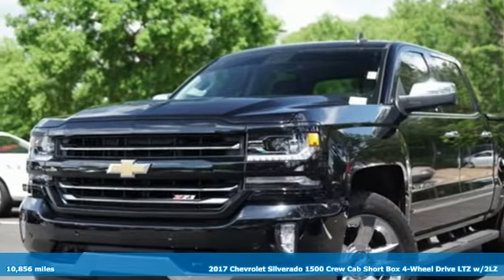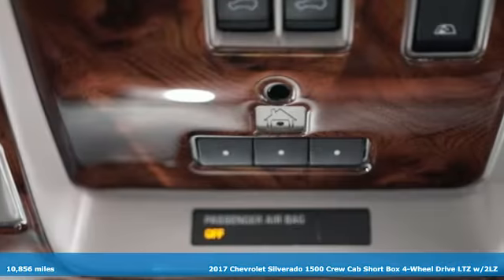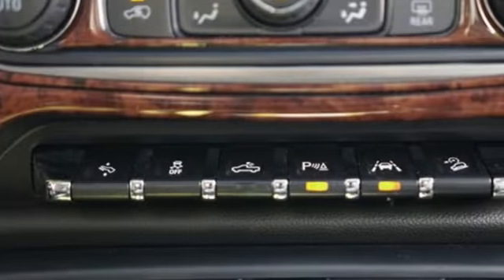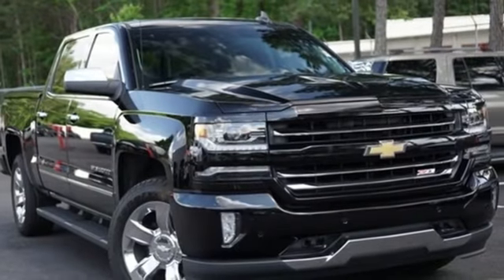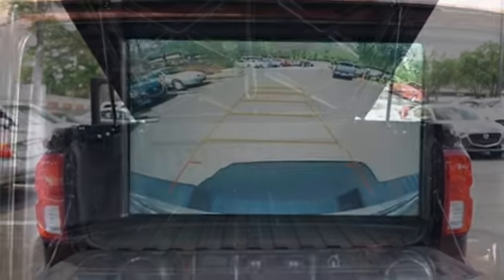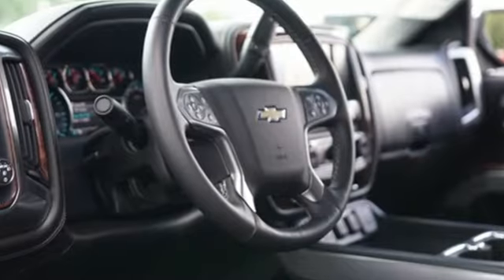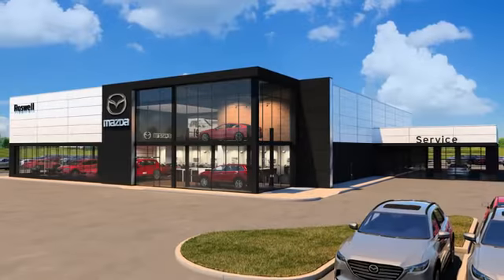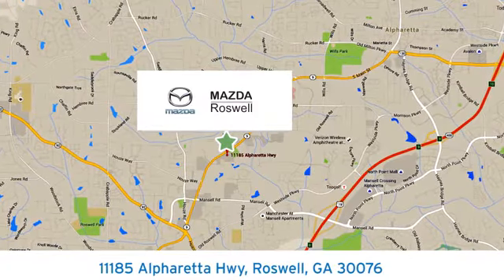Used 2017 Chevrolet Silverado 1500 Roswell GA Atlanta, GA 5673P - SOLD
Year: 2017
Make: Chevrolet
Model: Silverado 1500
Trim: LTZ
Engine: EcoTec3 5.3L V8
Transmission: 8-Speed Automatic with Overdrive
Mileage: 10856
Stock #: 5673P
VIN: 3GCUKSEC8HG331720
Recent Arrival! Clean CARFAX.brbr8-Speed Automatic with Overdrive, 4WD. 2017 Chevrolet Silverado 1500 LTZ 2LZ 4WDbrbrbrAwards:br * 2017 KBB.com 10 Most Awarded BrandsbrReviews:br * Quick acceleration and strong towing/hauling ability thanks to available V8 engines; front seats are comfortable for long drives; cabin is pleasingly quiet at highway speeds; long list of available options allow for extensive customization. Source: Edmunds

Address:
11185 Alpharetta Hwy